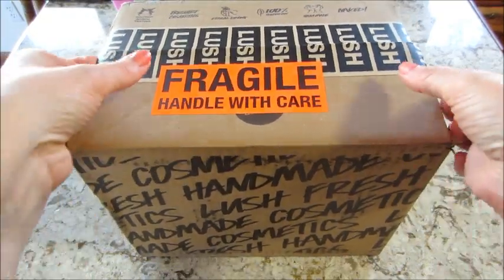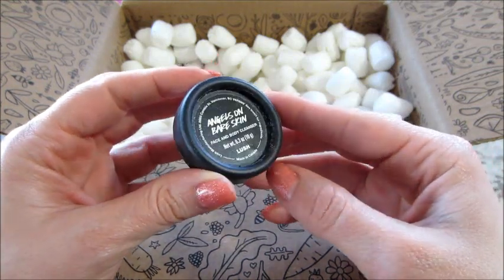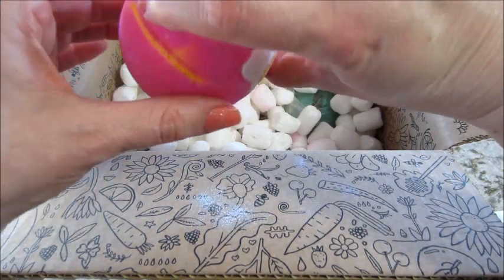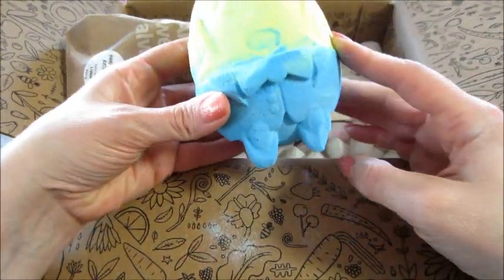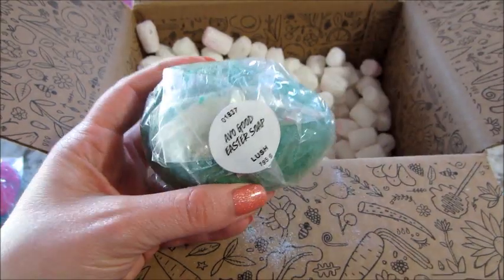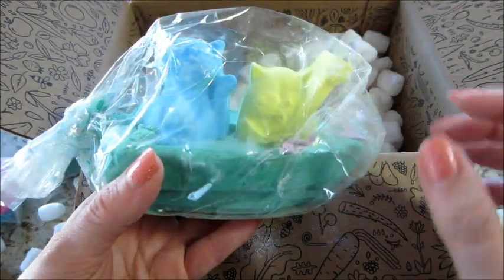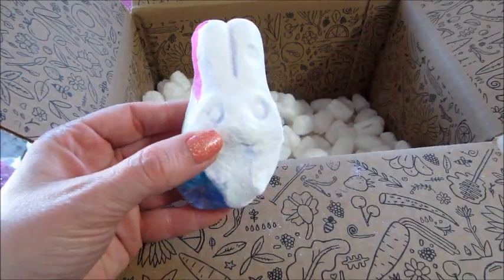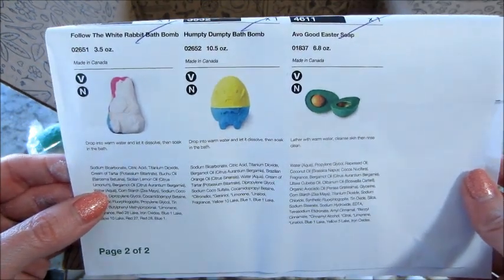LUSH EASTER 2021 Bath Bomb Unboxing!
Today I unboxed most of the Easter 2021 collection. These bath bombs and soaps smell sooooo good!

What’s on my nails? You’re Corally Invited!